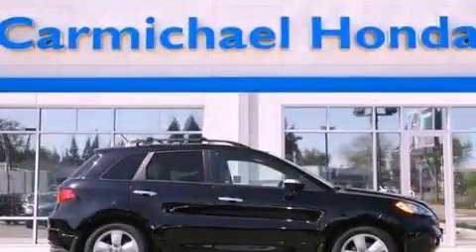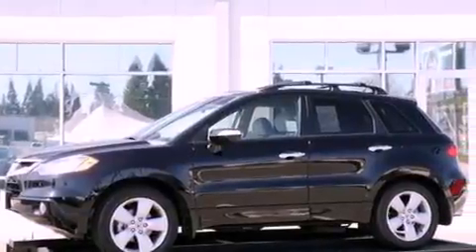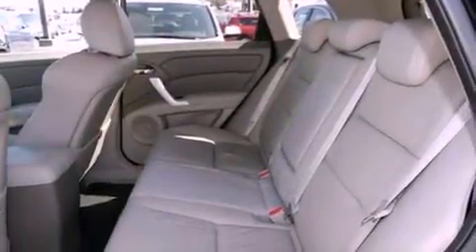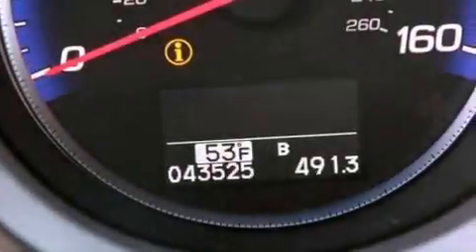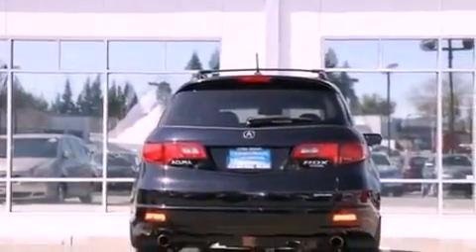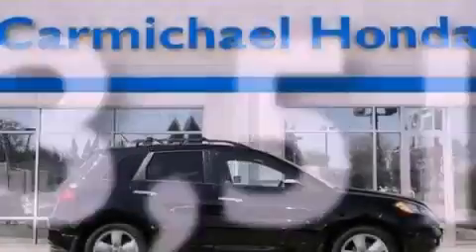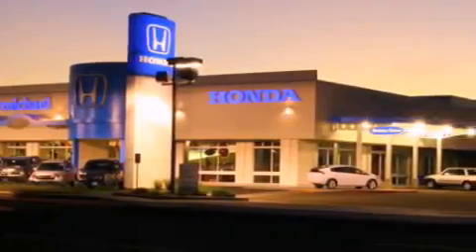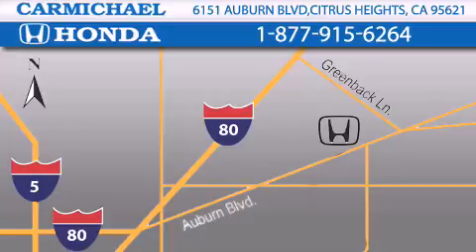2008 Acura RDX Sacramento CA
Year : 2008
 Make : Acura
 Model : RDX
 Engine : 2.3l i4 dohc i-vtec 16v turbocharged
 Trans . : automatic
 Exterior : nighthawk black pearl
 Miles : 43,518

 1973 we saw the introduction of the Honda Civic . This was Honda's entry into the U . S . market with a car that was large enough to be considered a real car . With a selling price of $2 , 100 , the civic was an instant success .

 Used 2008 Acura RDX Citrus Heights CA